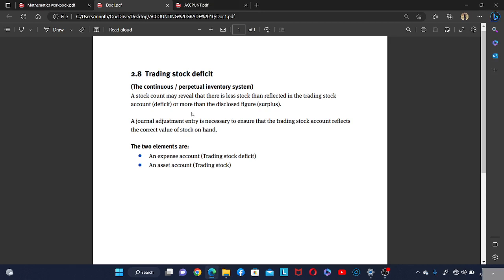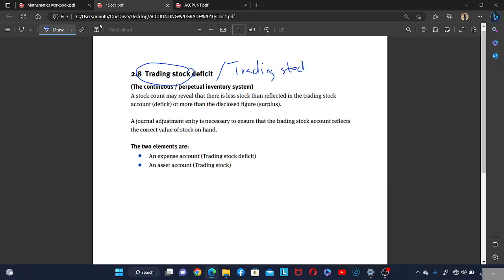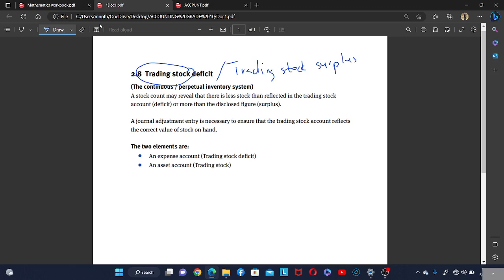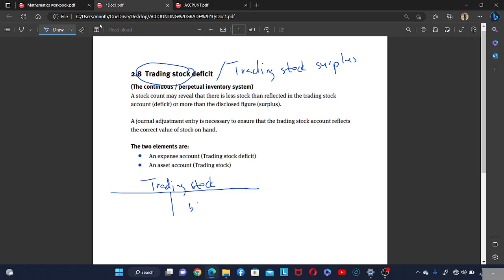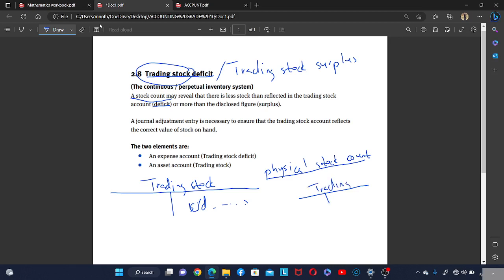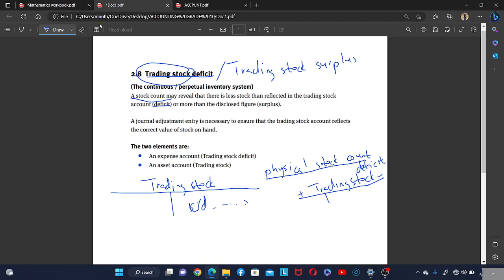Trading stock Deficit/Surplus Grade 10-12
Explaining trading stock adjustment